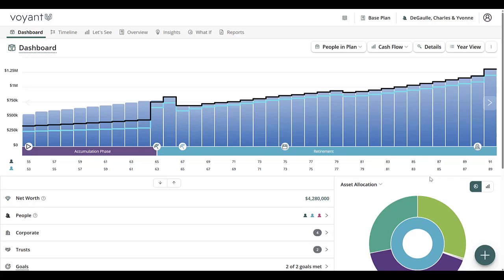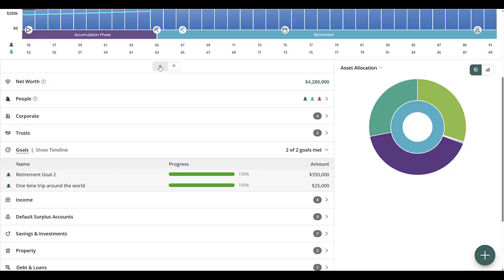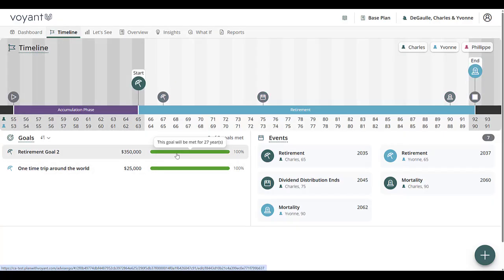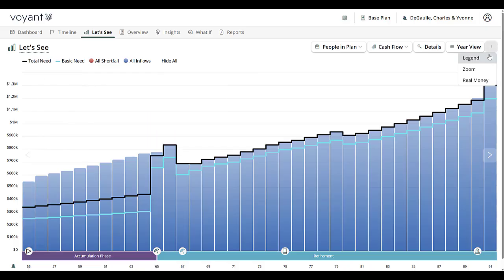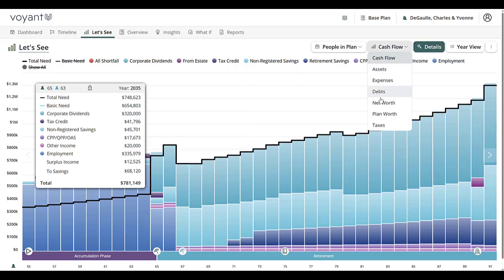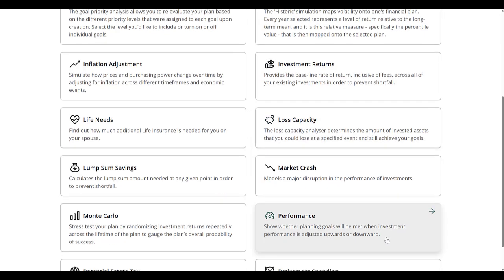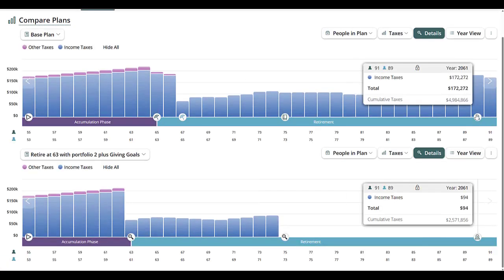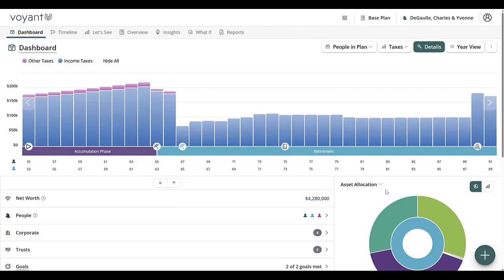Building a plan AdviserGo overview